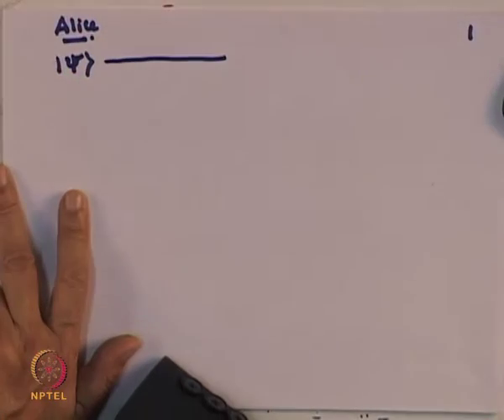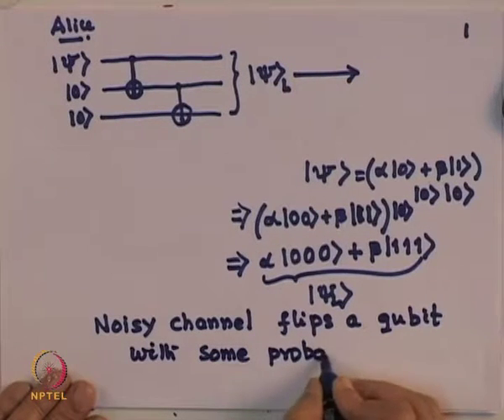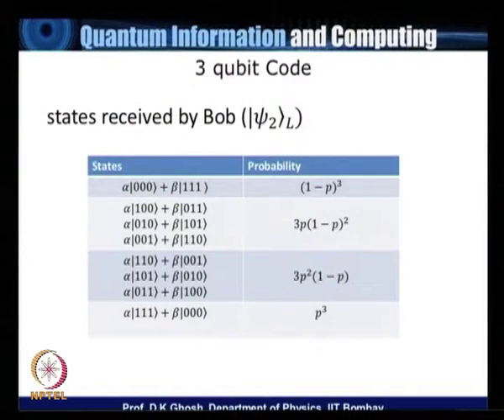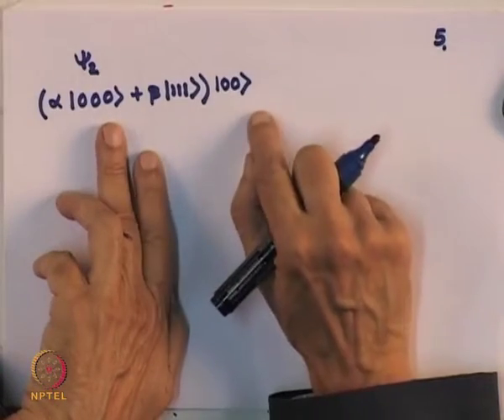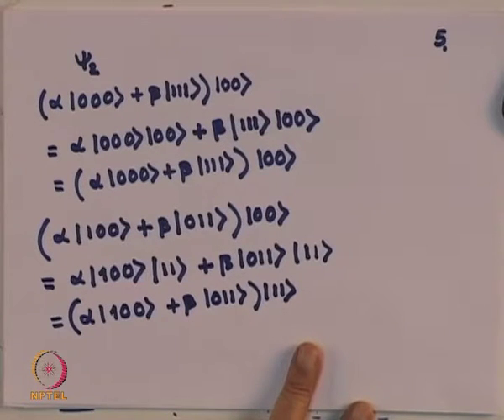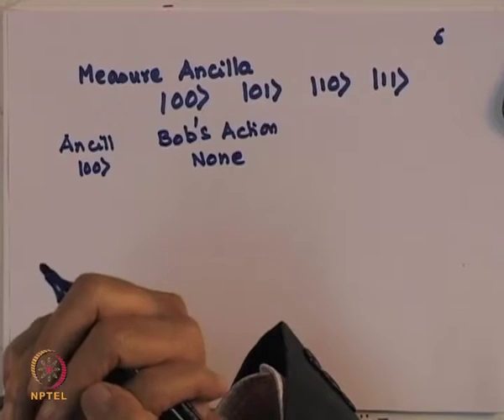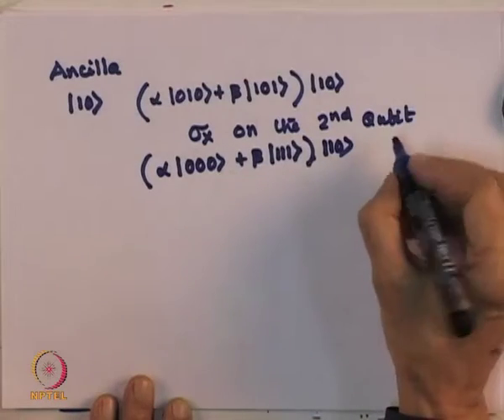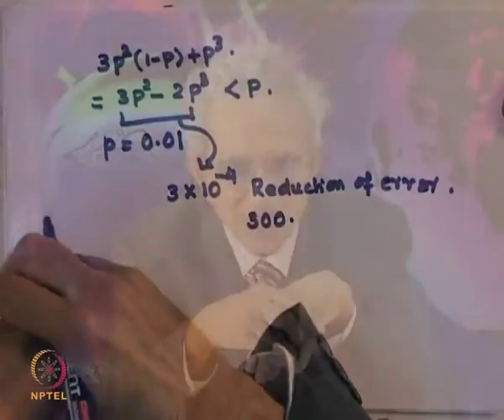Lecture 31 : Quantum Error Correction-II Three Qubit Code